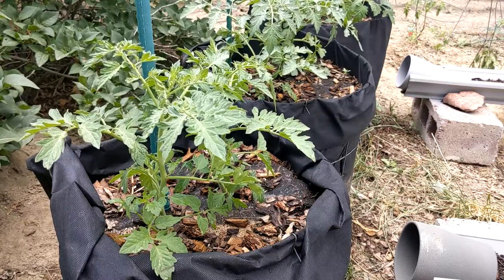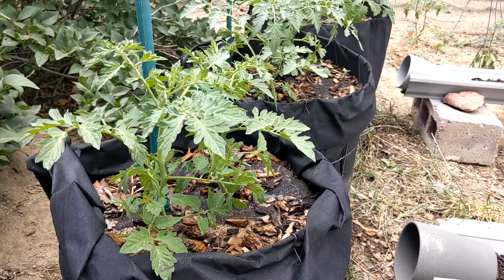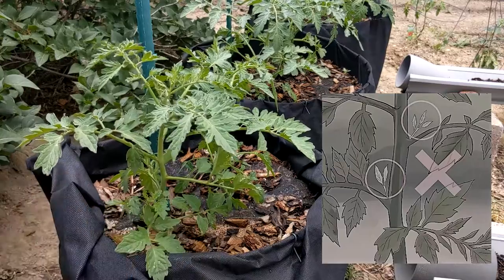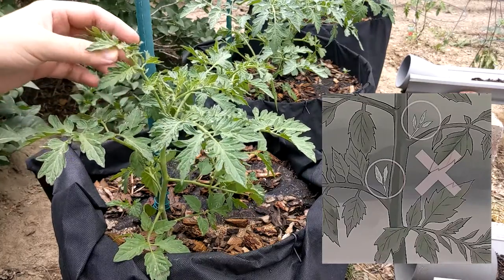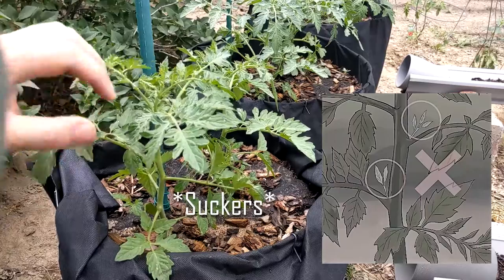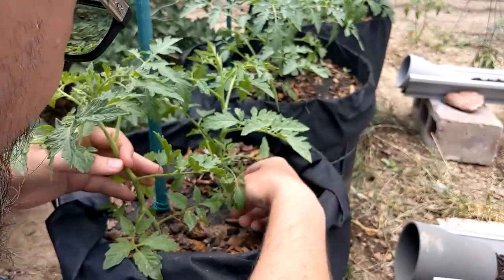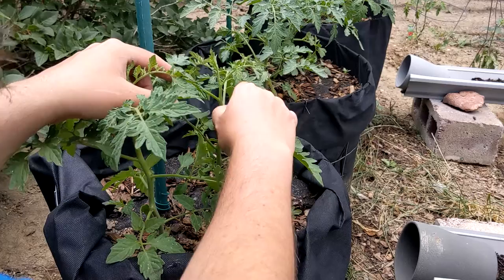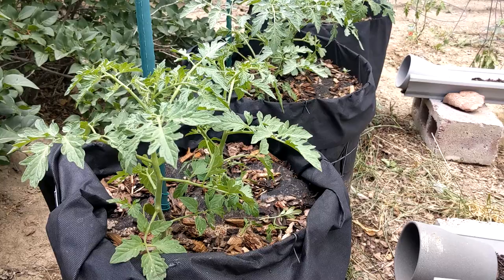Gardening for Humans: Tomato Pruning